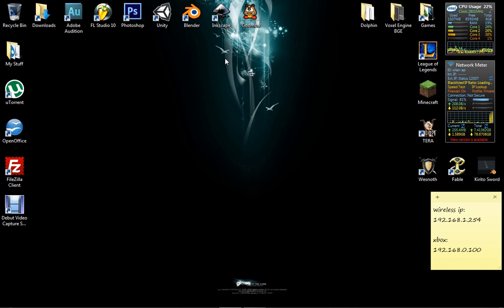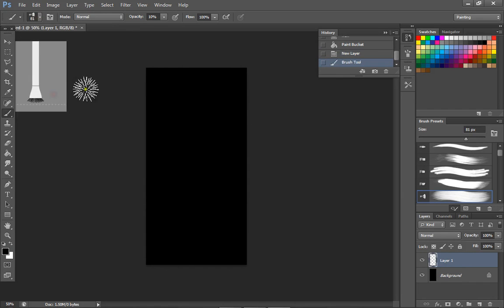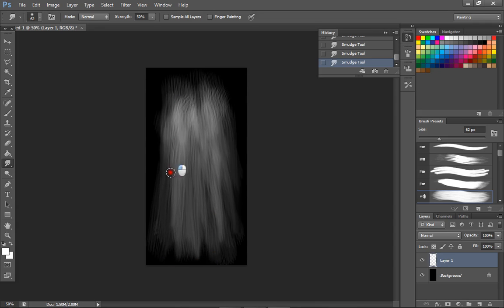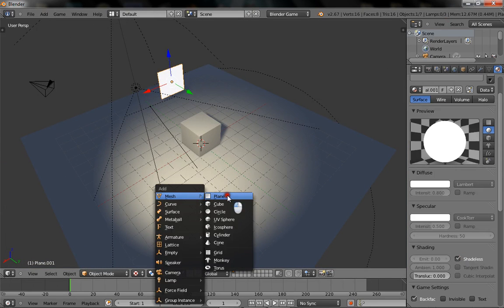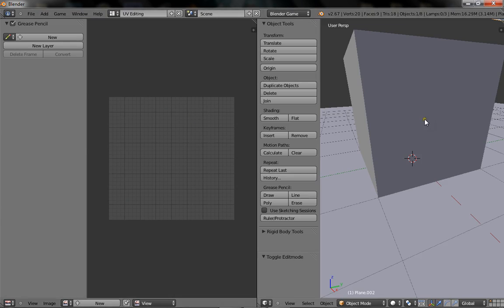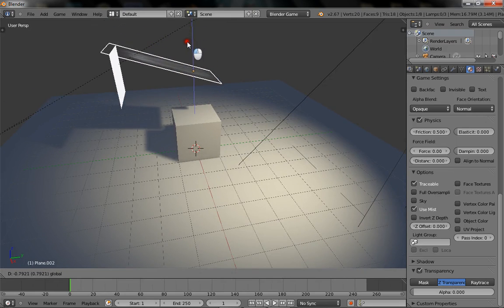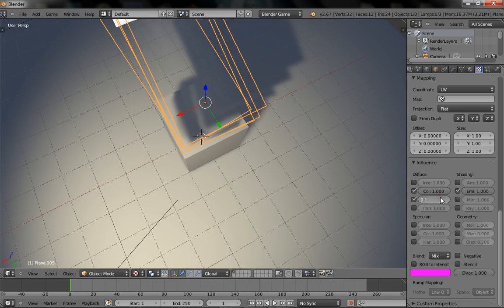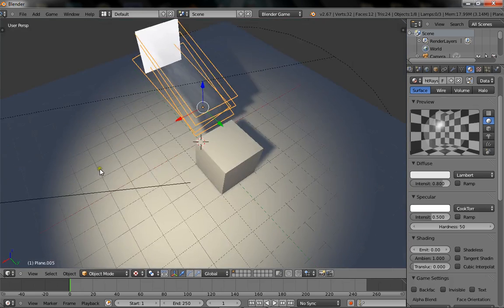Faking Light Scattering In The BGE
Hi Guys, second tutorial here :P In this one I'll be covering setting up a simple way of getting some fake light scattering for indoor scenes, no script, no shaders, fast, easy, simple... the best way. even cryengine can't beat this ;)